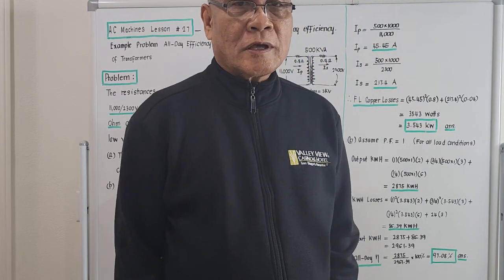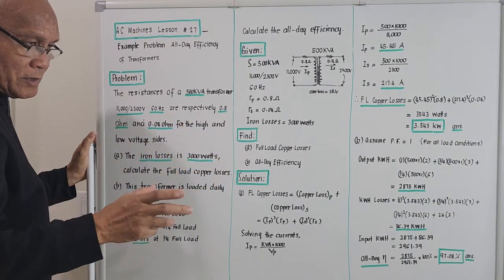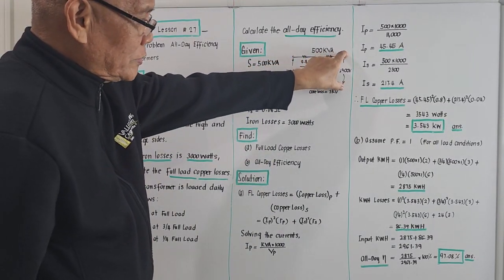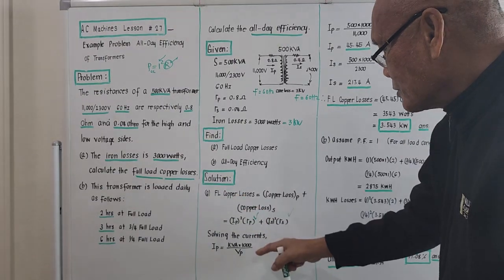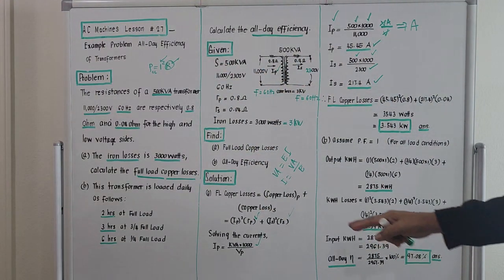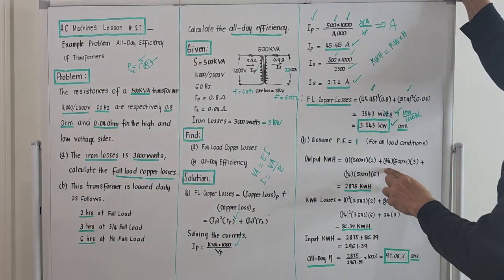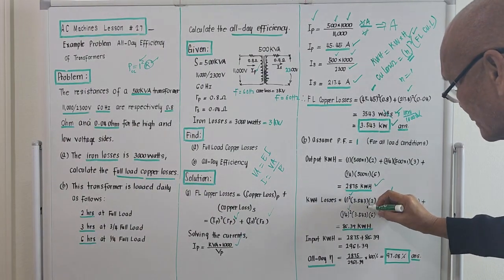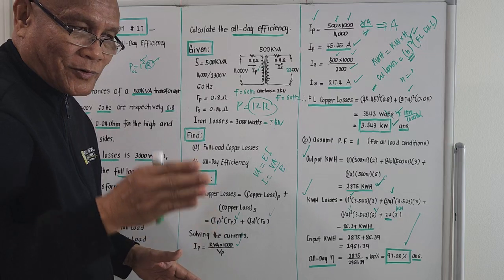AC Machines Lesson #27 _ All-Day Efficiency Of Transformers@ProfDavidJDelosReyes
Example problem of all-day efficiency.#
transformers